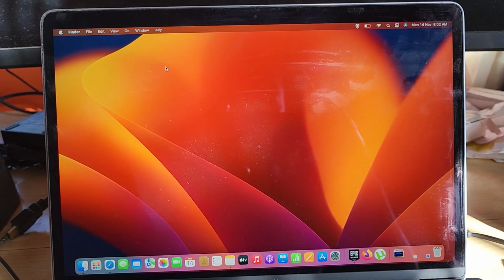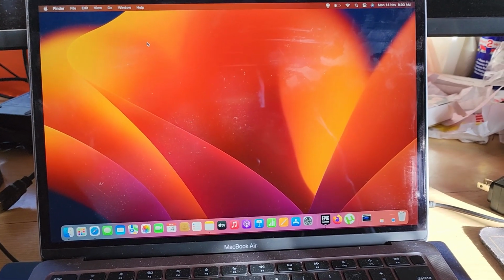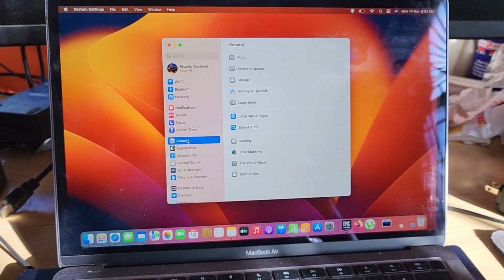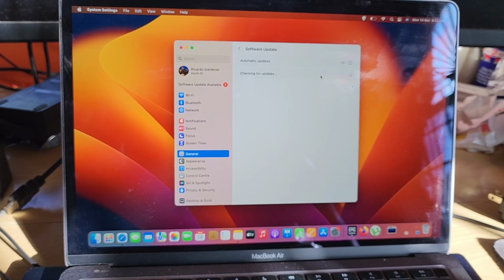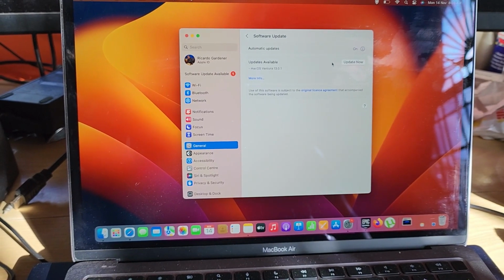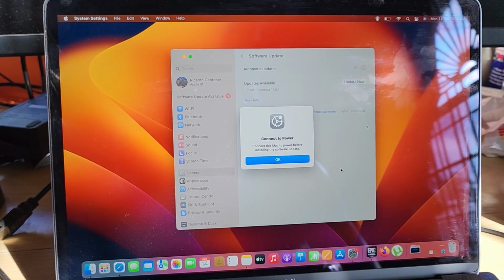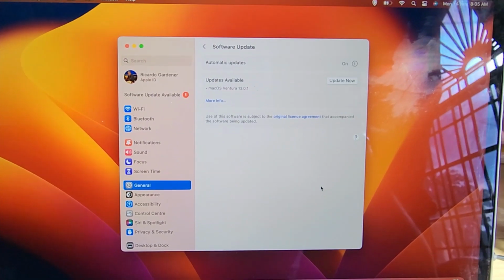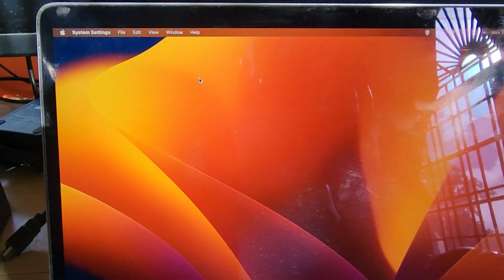How to Check for Updates on Macbook Air or Pro Ventura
How to Check for Updates on Macbook Air or Pro Ventura. See what updates are available even with Automatic updates turned on now.